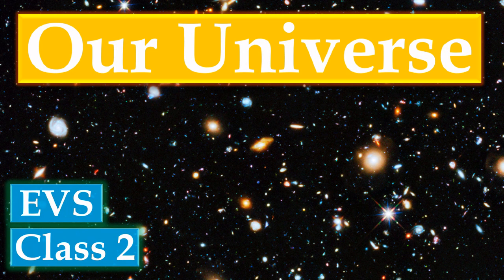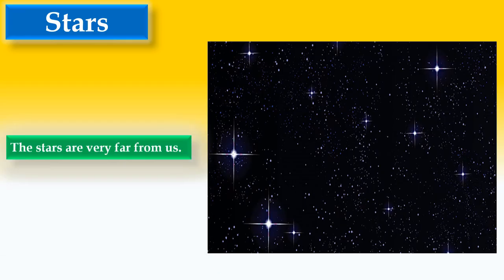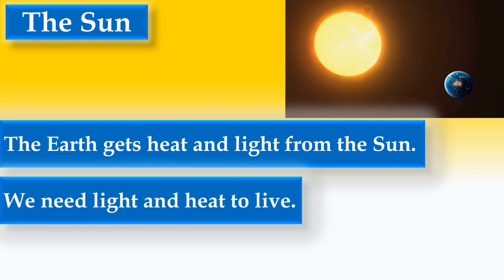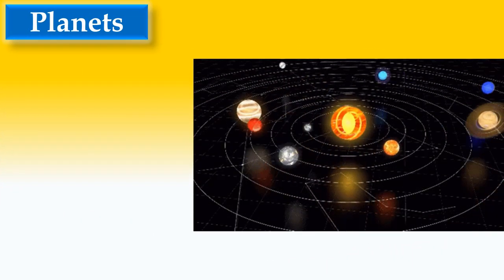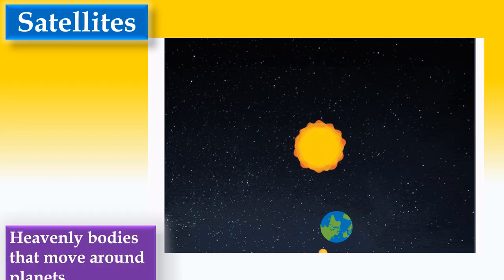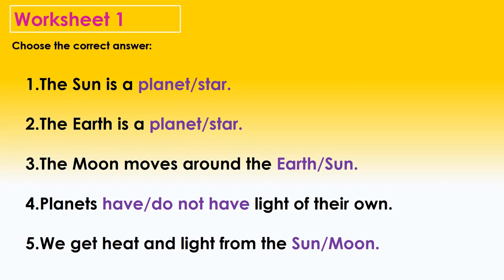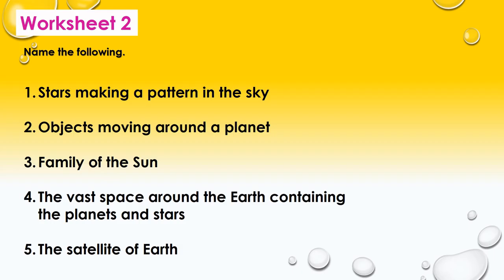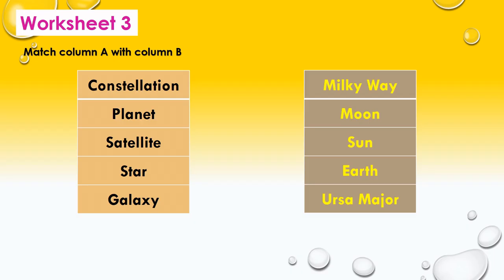Our Universe | EVS | Class 2 | Solar System | Stars | Planets | Worksheets